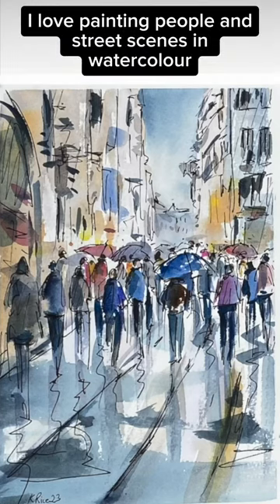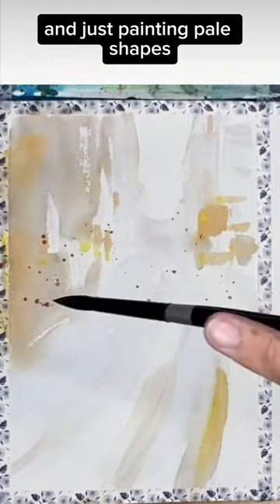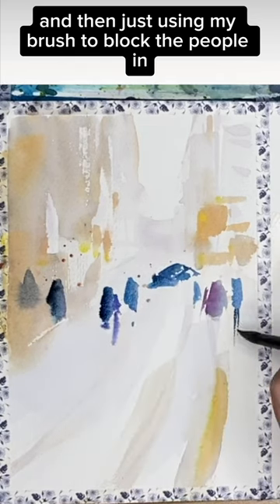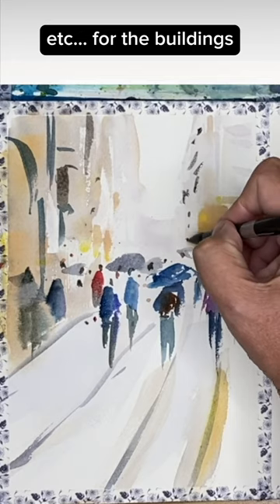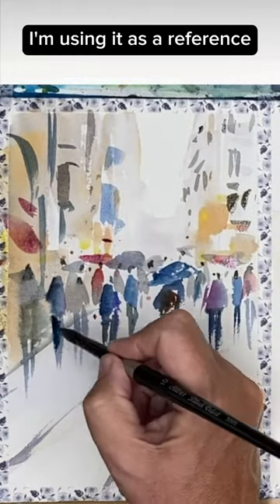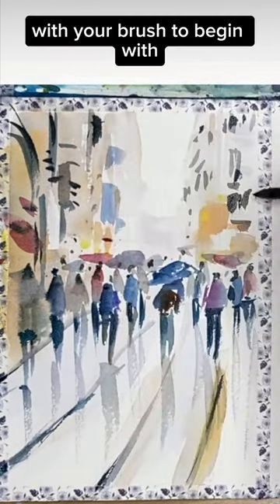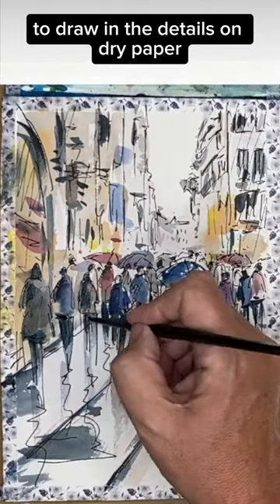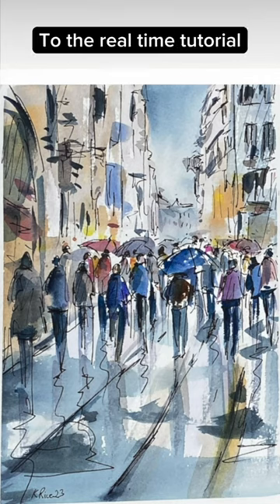Line and wash BEGINNERS LOOSE